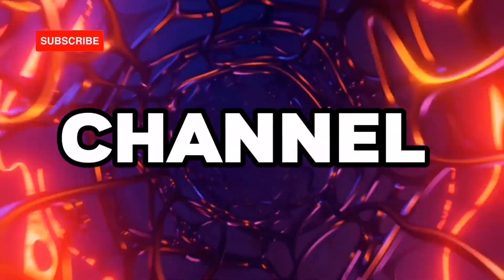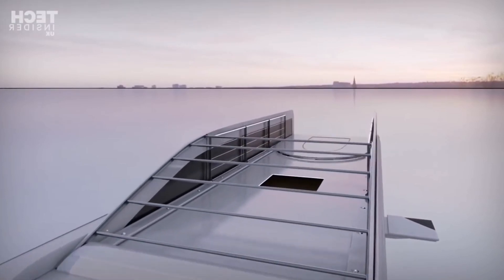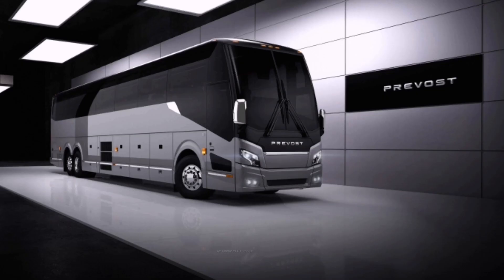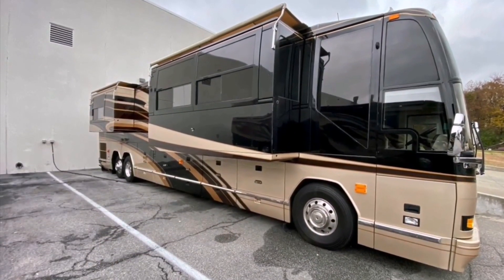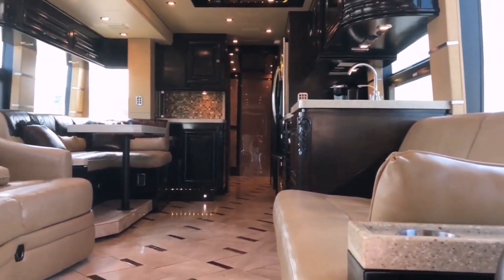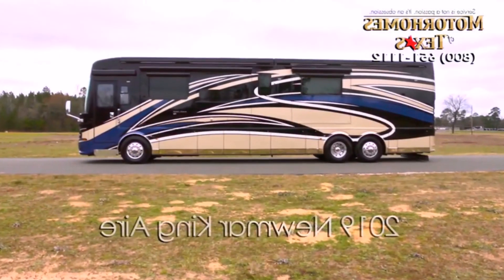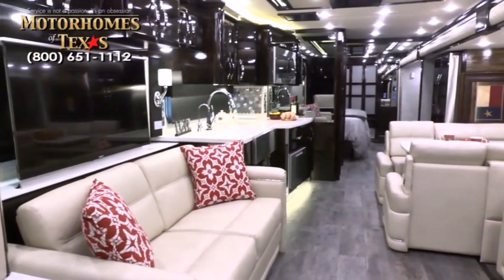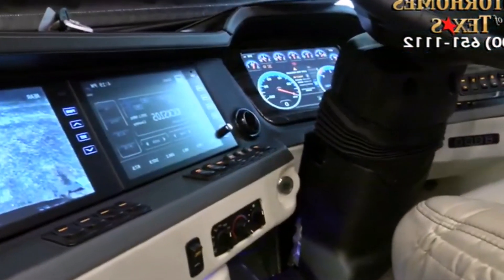3 of the most luxurious and best RVs in the world